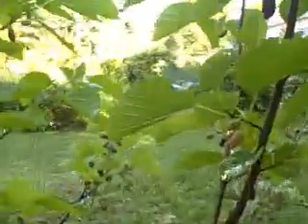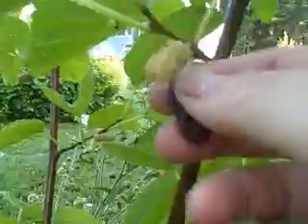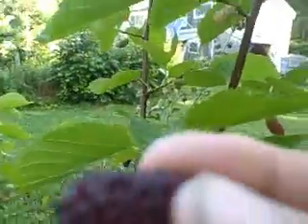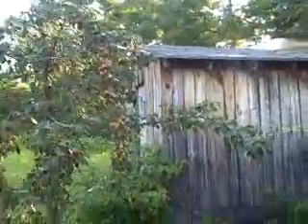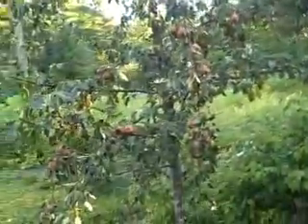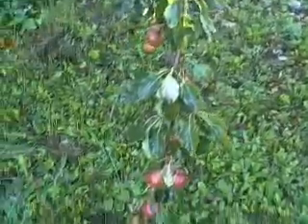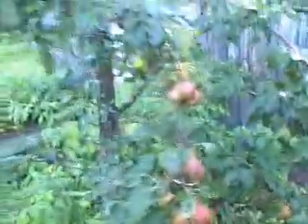Mid August Homestead Garden Tour Part I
tour around the garden 2008